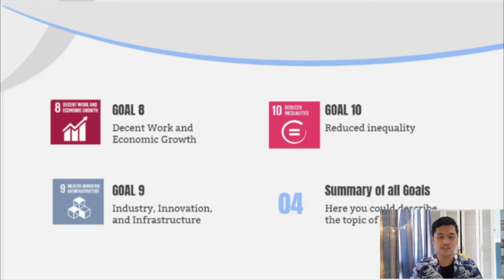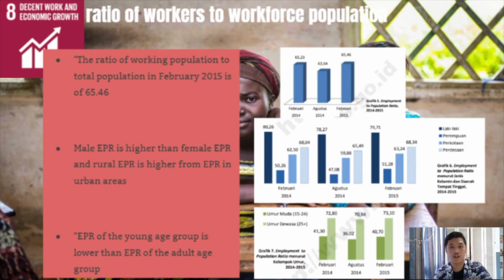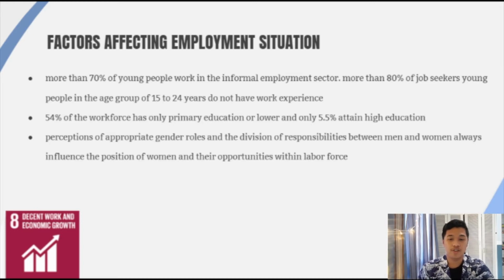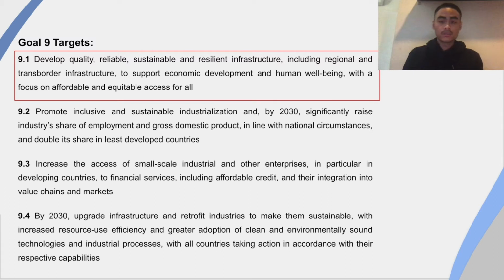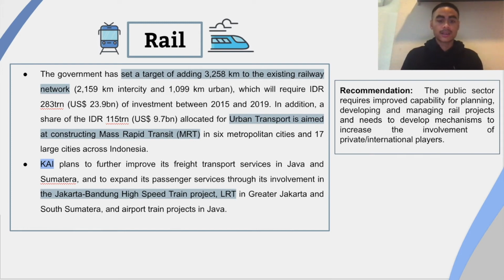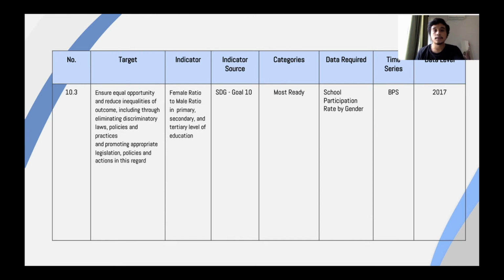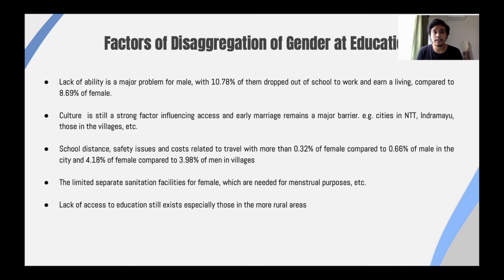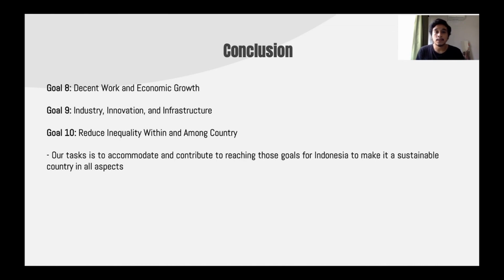HG 4 TIKP 2 MPKT B - A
Hello, we are from home group 4 and this is our presentation about the SDG 8-10 in Indonesia for MPKT B class.